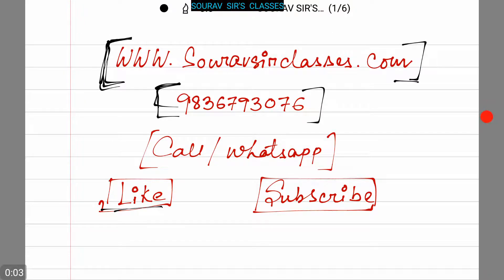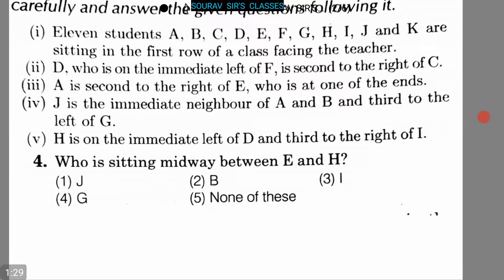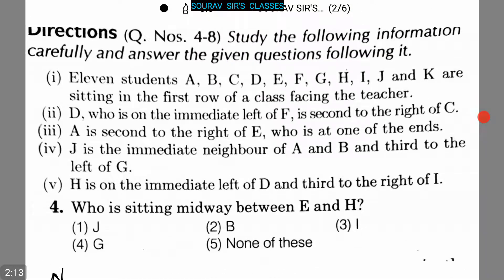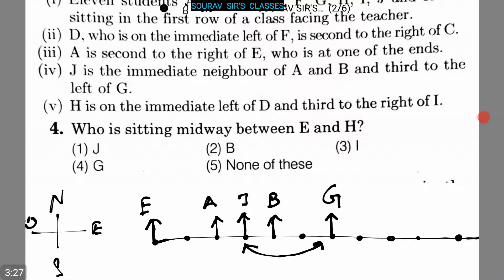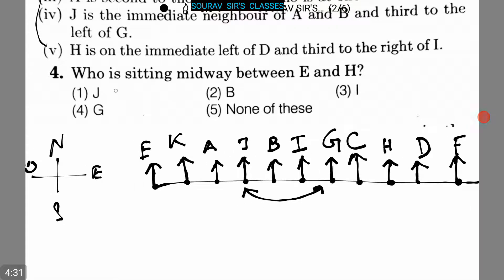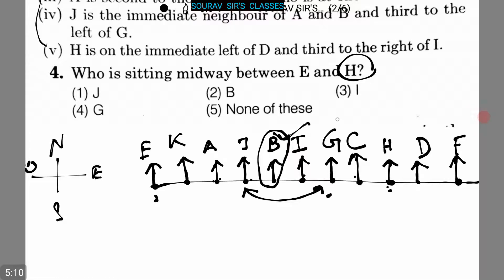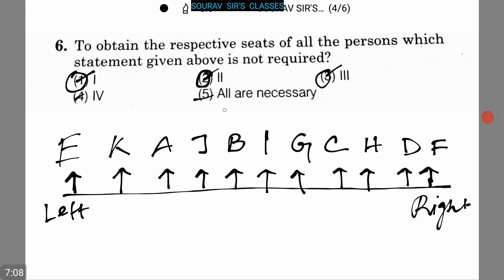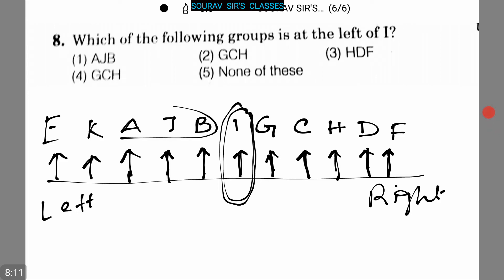SEATING ARRANGEMENT LOGICAL REASONING TISSNET , CAT,GMAT ,IIT JEE ,UPSC ,SSC ,GATE ,BANK ,CLAT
logical reasoning,
logical reasoning analogy,
logical reasoning analytical ability,
logical reasoning basics,
logical reasoning calendar,
logical reasoning cat,
logical reasoning cet,
logical reasoning circular arrangements,
logical reasoning clat,
logical reasoning cubes,
logical reasoning cubes for cat,
logical reasoning for bank po,
logical reasoning for cat,
logical reasoning for clat,
logical reasoning for gate,
logical reasoning for ibps rrb,
logical reasoning for ssc,
logical reasoning for upsc,
logical reasoning gmat,
logical reasoning how to solve,
logical reasoning ibps rrb,
logical reasoning in aptitude,
logical reasoning in cat,
logical reasoning interview questions,
logical reasoning introduction,
logical reasoning jee mains,
logical reasoning lectures,
logical reasoning puzzles,
logical reasoning tutorial,
logical venn diagrams reasoning,
bank exam seating arrangement,
difficult seating arrangement,
double line sitting arrangement,
double row seating arrangement,
logical reasoning sitting arrangement,
seating arrangement,
seating arrangement cat,
seating arrangement circle,
seating arrangement circular,
seating arrangement lecture,
seating arrangement linear,
seating arrangement logical reasoning,
seating arrangement tricks,
sitting arrangement,
sitting arrangement advanced,
sitting arrangement and problem solving,
sitting arrangement and puzzle,
sitting arrangement bank po,
sitting arrangement basics,
sitting arrangement cat,
sitting arrangement easy tricks,
sitting arrangement for bank exams,
sitting arrangement for bank po,
sitting arrangement for banking,
sitting arrangement for cat,
sitting arrangement for ibps,
sitting arrangement for po,
sitting arrangement for sbi po,
sitting arrangement for ssc,
sitting arrangement in reasoning,
sitting arrangement line,
sitting arrangement opposite direction,
sitting arrangement trick